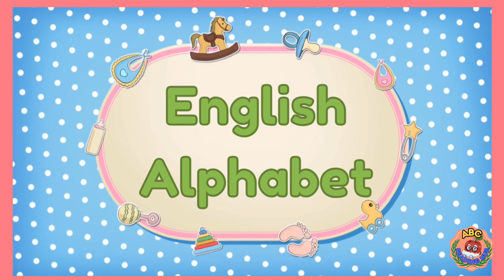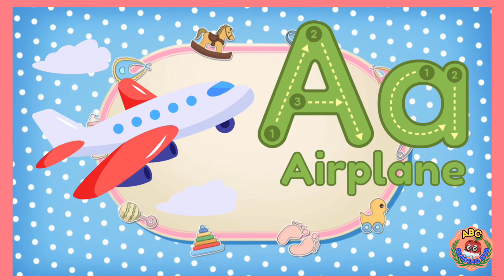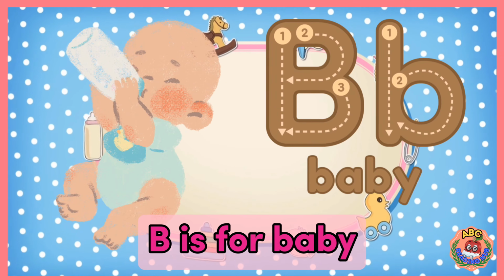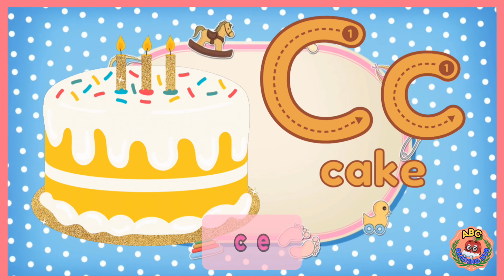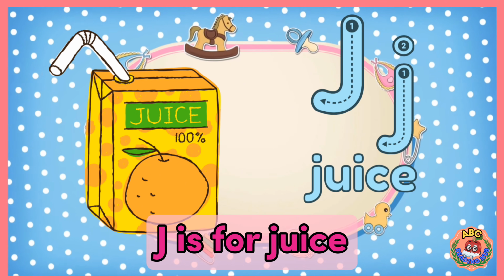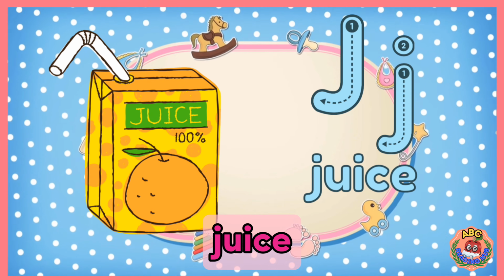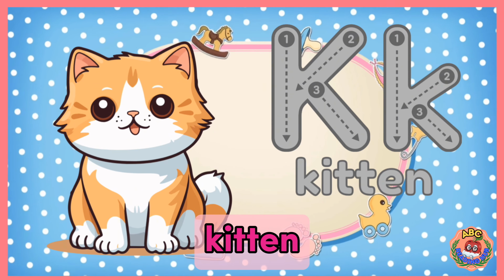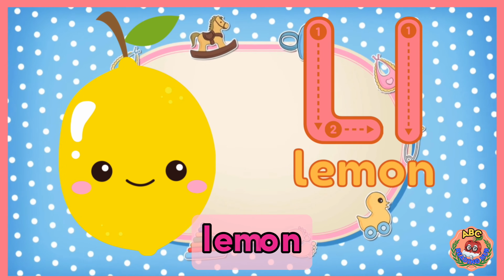Phonics Fun with the English Alphabet: A Reading Guide for Kids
Introduce your child to the exciting world of phonics with this interactive English alphabet lesson. This practice focuses on phonics words to help young learners connect letters with sounds, making reading easier and more enjoyable. From "A is for Apple" to "Z is for Zebra," kids will engage in fun, simple exercises that build a solid foundation for reading through phonics.

Designed specifically for beginners, this lesson encourages kids to identify phonetic sounds and use them in words, boosting their reading confidence and comprehension. It's a great way for children to strengthen their alphabet knowledge while enhancing their pronunciation skills, helping them become successful readers.